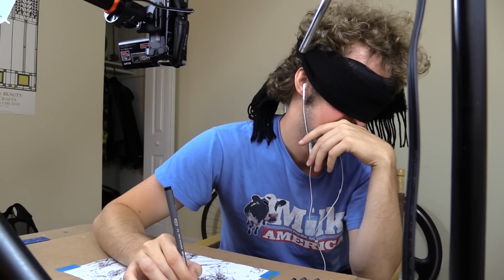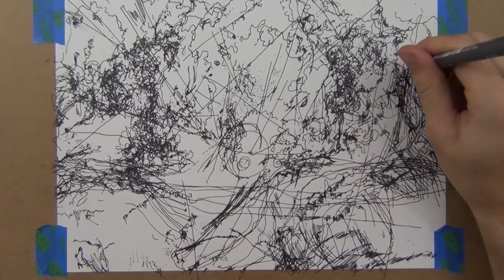2 Hour Blindfolded Drawing [You'll Never Guess How Long it Took!]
Drawing for an extended period of time without being able to see what you're doing is a very strange experience. A good one though, and it brings its own rewards!

Join Peter's Doodle Club for early vids, art raffles, Q&A's and more!
Peter's Line Almanac Vol.1
Peter's Line Almanac Vol.2
Peter's Line Almanac Vol.3
Coloring book "Color Me Crazy"
My book "Line of Thought"